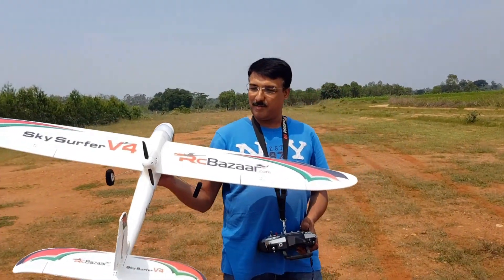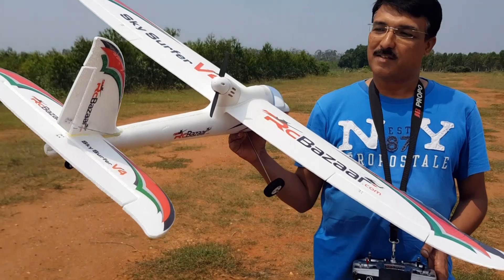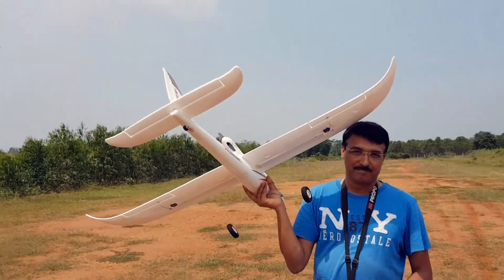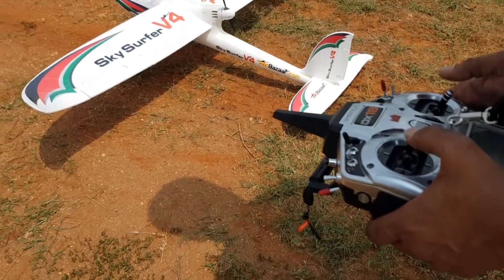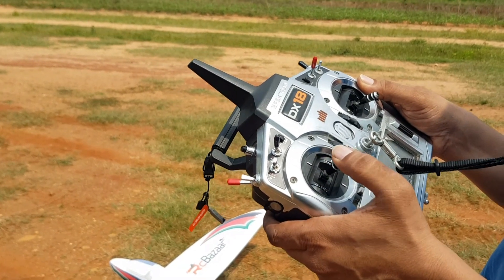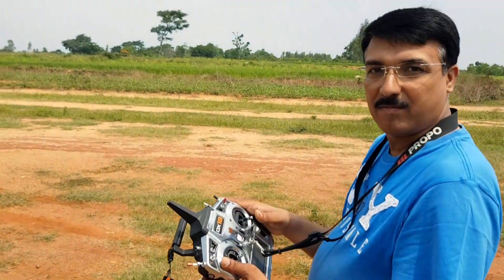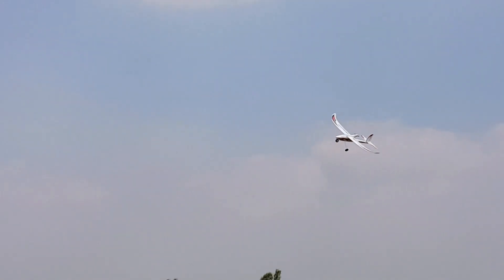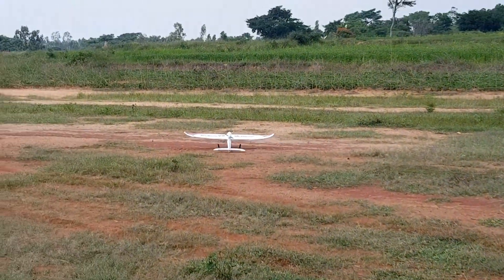SkySurfer V4 with Landing gear maiden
Features
● 3 Channel Full Function Radio Controlled (Elevator,Rudder,Throttle)
● 4 Channel Full Function Radio Controlled (Aileron,Elevator,Rudder,Throttle)
● Full aerobatic characteristics: inside loops, outside loops, vertical, axial rolls, inverted flight, knife edge, stall turns,hammerheads, and spins are possible
● NEW wider chord length ensures superb glide and results in longer flight times!
● NEW V4 clear transparent canopy window which can be removed or cut to fix your GoPro or any mini camera of FPV flying
● Can be used as 3-Channel or 4-Channel
● Perfect for beginners flying RC model airplanes for the very first time! Fly steadily and operate easily, beginners can master the flying skills in short time.
● Super tough, lightweight EPO airframe!
● Perfect appearance and emulation (Scale appearance, great attention has been given to details)
● Shock Resistant Reinforced fuselage and Strong Wings
● Excellent Flight Performance
● Crash Resistant Construction
● Approximately 45 minutes flight time on each charge -Optional Li- poly battery will help to achieve better performance and longer flight time

Specification:
Length: 930mm
Wingspan: 1500mm
Flying Weight: 715g (glider version), add another 120 gram for the floater version and please upgrade the motor and esc and prop for the floater version
Motor: Avionic C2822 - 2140KV brushless motor
ESC: Wolfpack 30A brushless ESC
Servos: 4 nos of Avionic 9gms servos